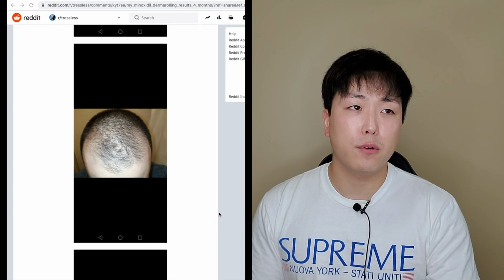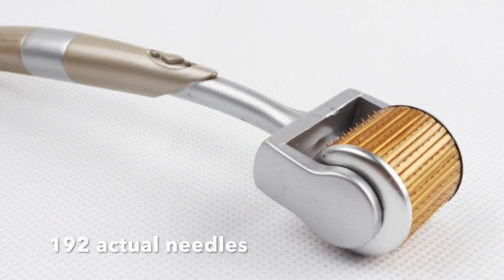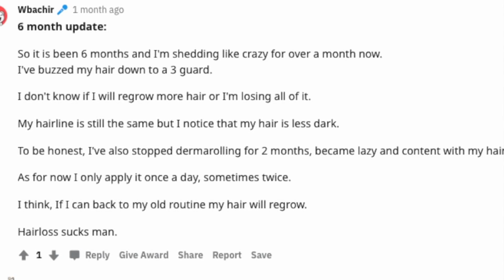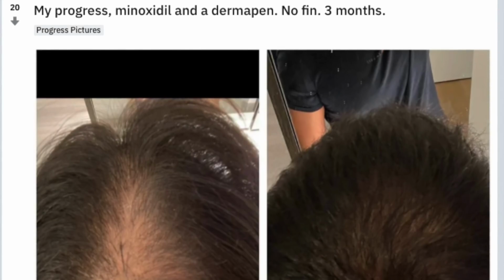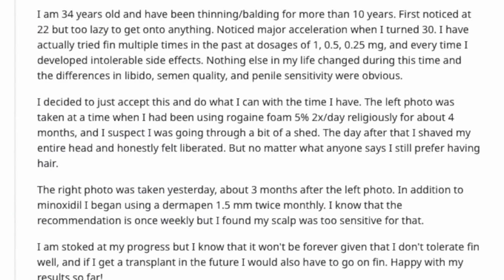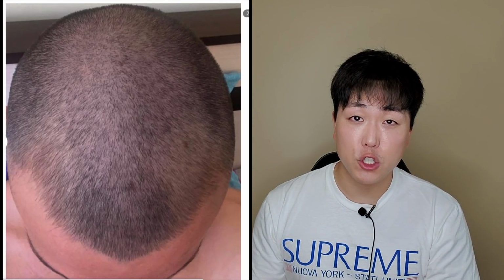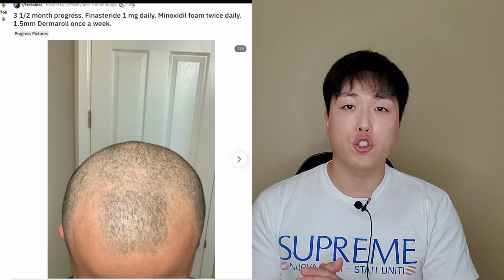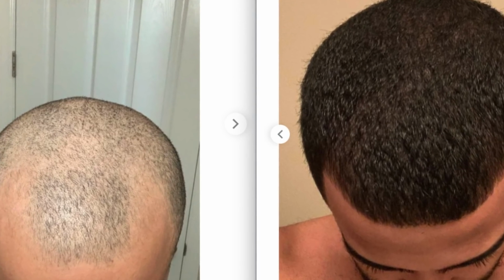Bald People REVERSE Hair Loss After Adding Microneedling! Incredible Before/After Results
Bald People REVERSE Hair Loss After Adding Microneedling!

Products I am using to supplement my FUE hair transplant:

1. HAIRLICIOUSLY Dr Pen 1.5mm 1-2x a week. (temples and hairline)

2. HAIRLICIOUSLY Hair Growth Supplement 2x a day

3. Minoxidil (Rogaine) - Minoxidil slows hair loss progression and promotes hair regrowth. I've noticed that using Minoxidil helped me grow my transplanted hairs a lot more quicker.

4. Pumpkin Seed Oil 1000 mg + HAIRLICIOUSLY Vitamins

6. 0.5mg fin